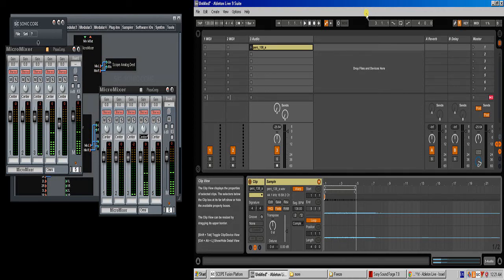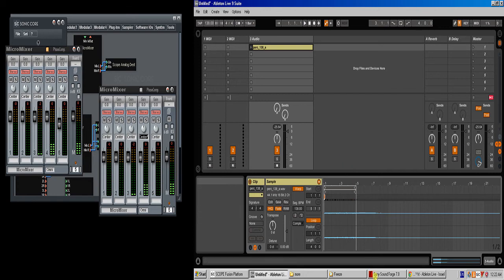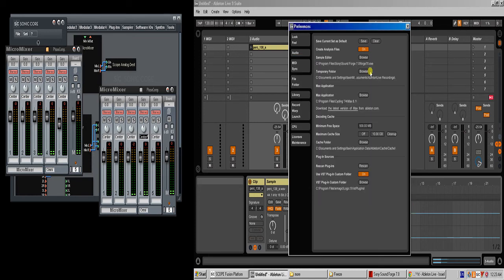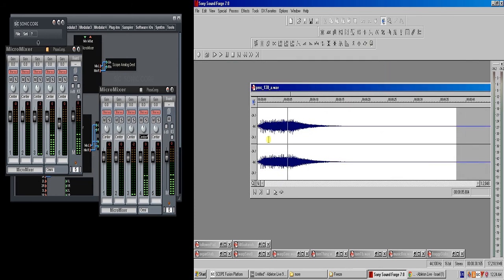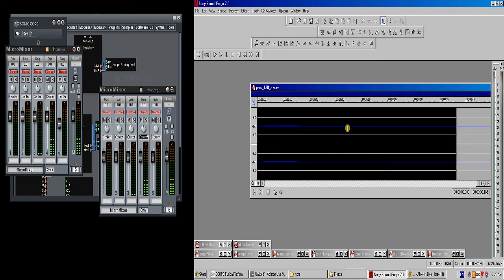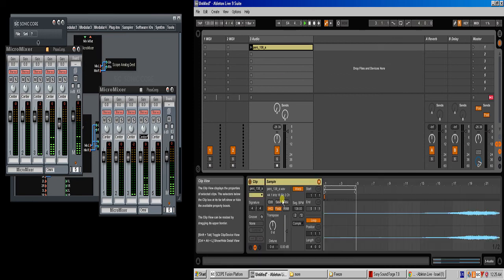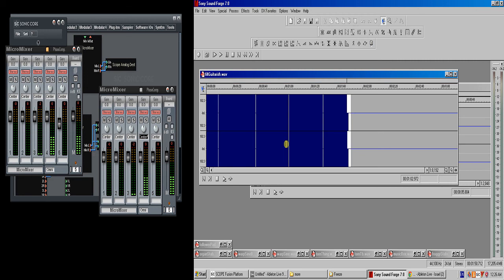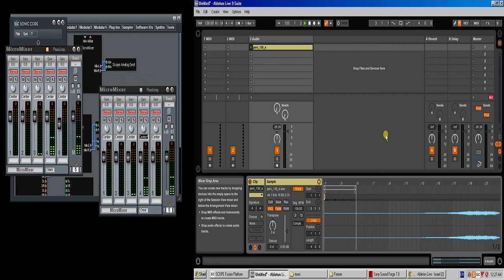Faxi Nadu - Ableton Delay Compensation Latency Workaround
A workaround for Ableton's infamous delay-compensation problem using a wave editor integrated with Ableton.